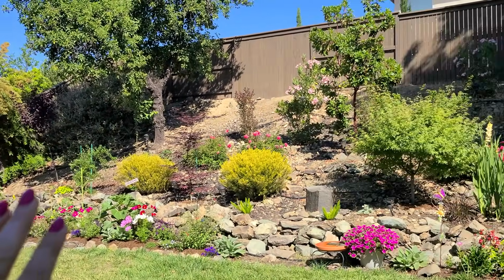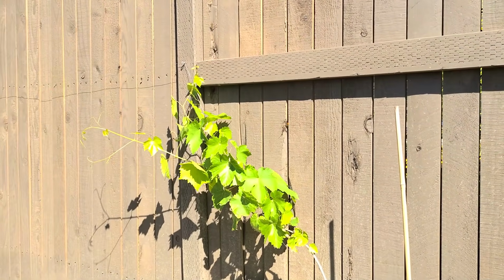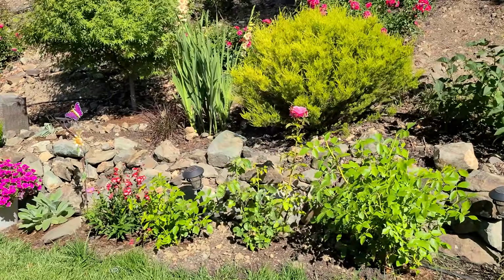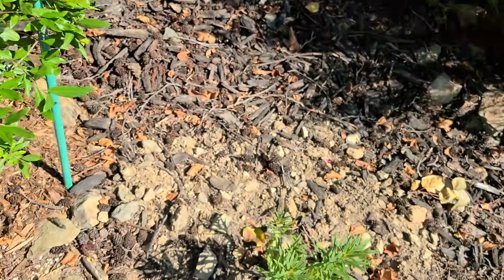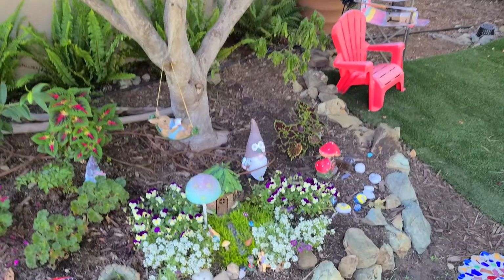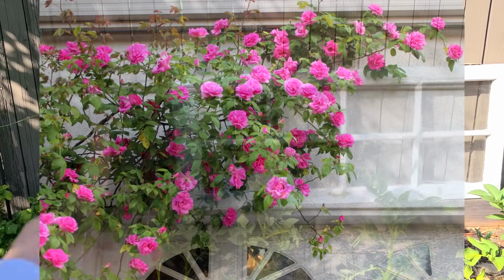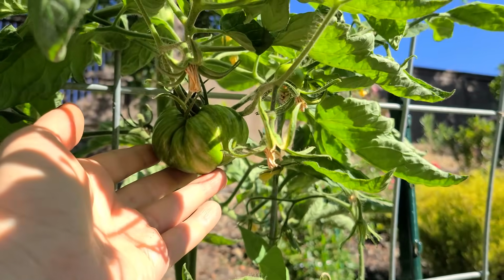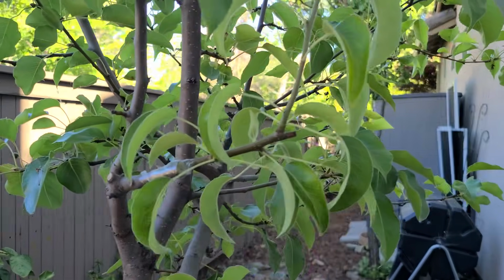June Garden Tour 🌸 Before and After Comparison 🌸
Hello, I'm long overdue for a garden update video, in fact this is the first garden video in this season. I've included a lot of before and after shots of my journey with this yard from 2019 to now 2023. Enjoy :)